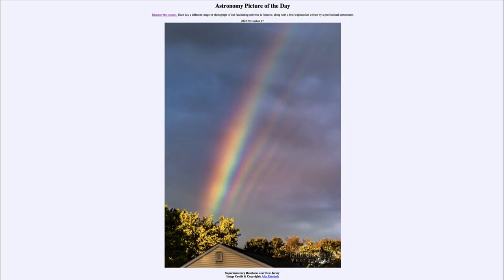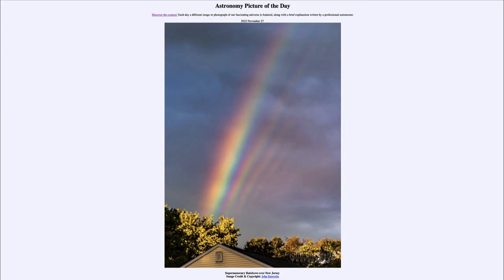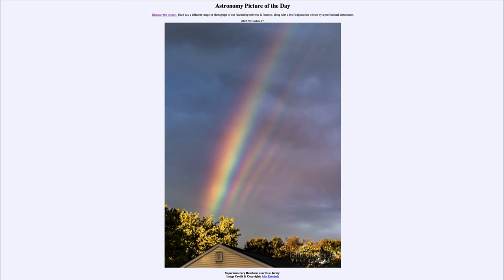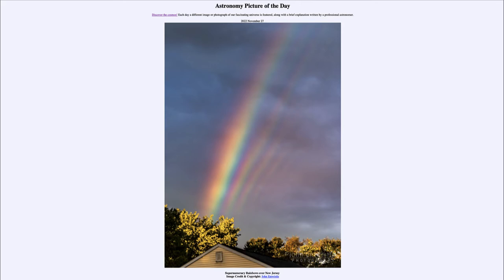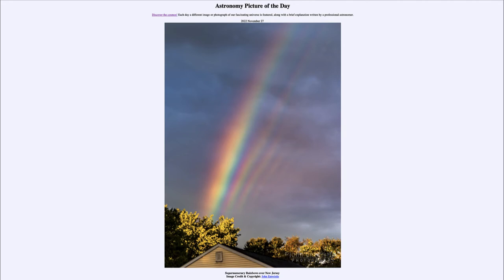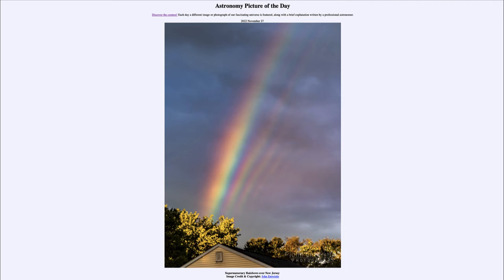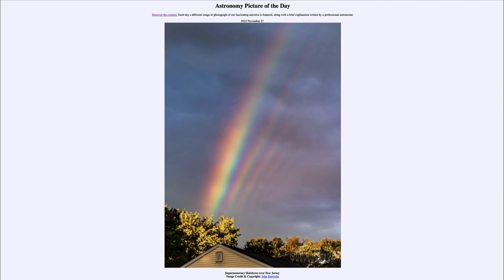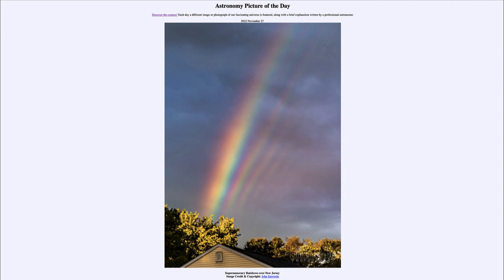2022 November 27 - Supernumerary Rainbows over New Jersey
In today's image, we see at least five supernumerary rainbows in the image. These are causes when identically sized water droplets, less than a millimeter in size not only reflect light, but also cause interference between the light waves. This is something that can only happen if light behaves like a wave.